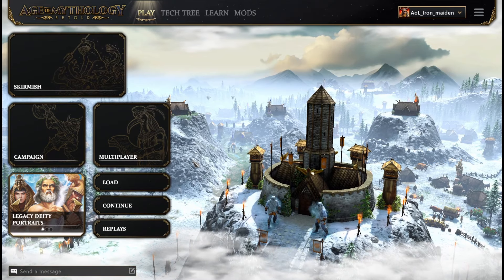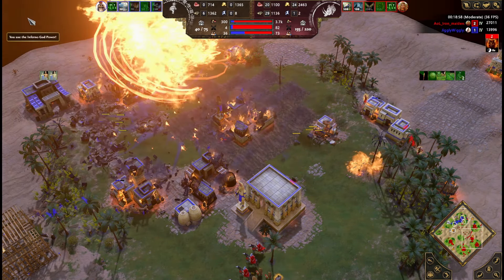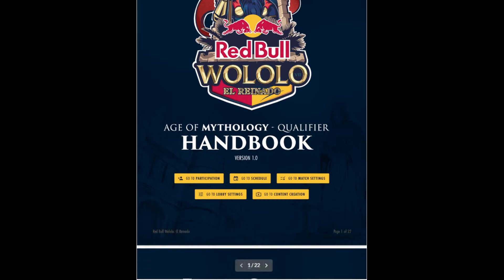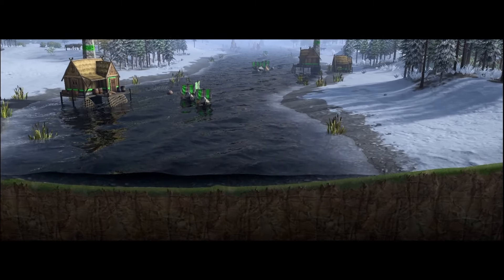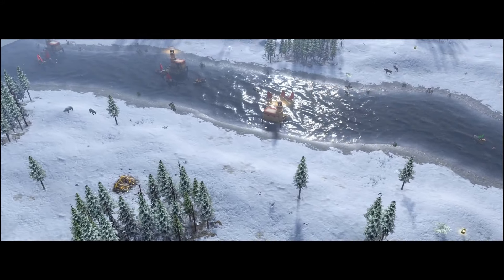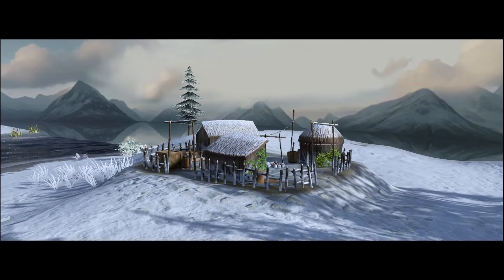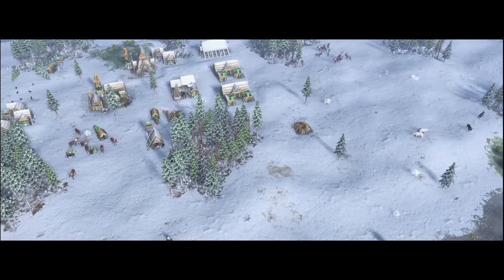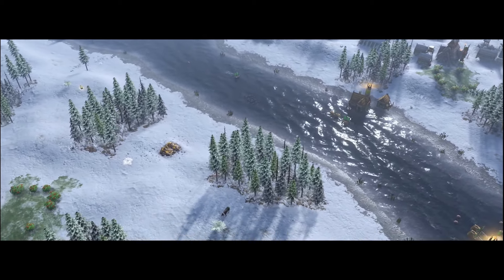New Map: Kerlaugar || Age of Mythology: Retold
One of the exciting new maps that Age of Mythology: Retold introduced!

This map is not part of the official ladder (yet), but we'll definitely see it in action during the Red Bull Wololo (El Reinado) tournament!

Follow for AoMR games at El Reinado :D